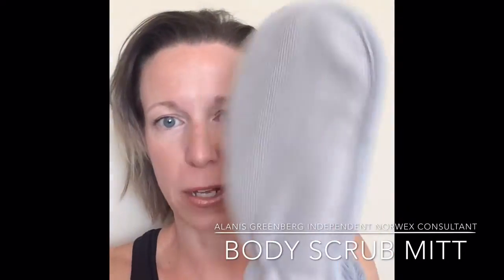Body Scrub Mitt